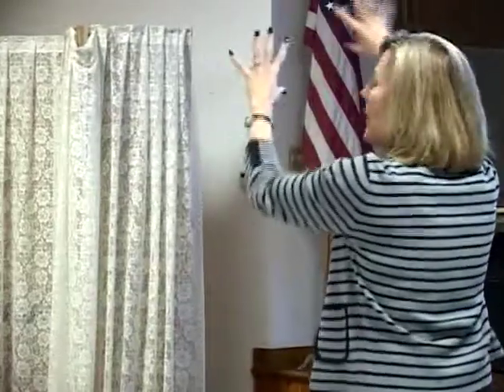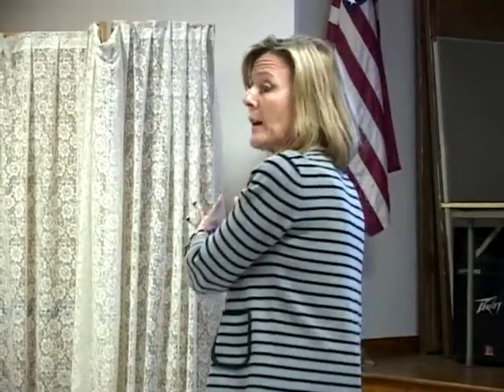10/14/14 LFA Phoenicia Meeting Part 3 of 4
Town of Shandaken, NY Local Flood Analysis Meeting for Hamlet of Phoenicia. October 14, 2014. Part 3 of 4